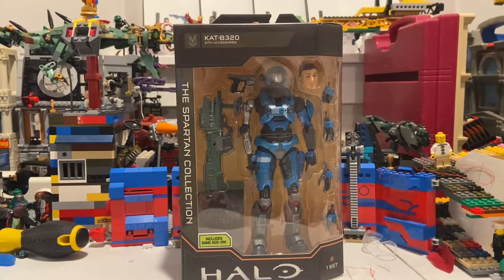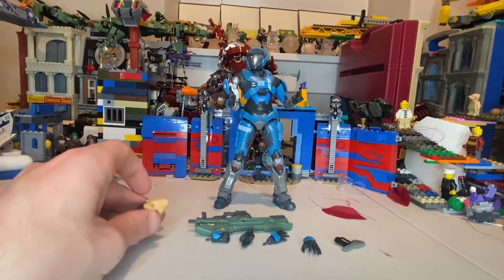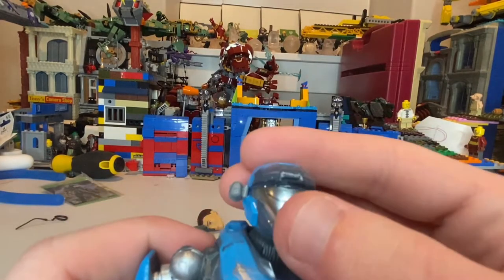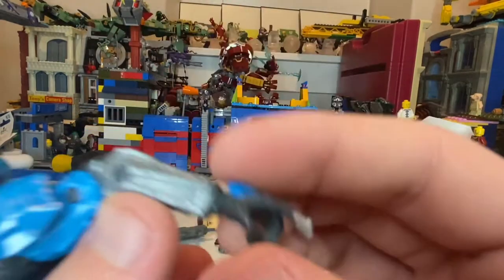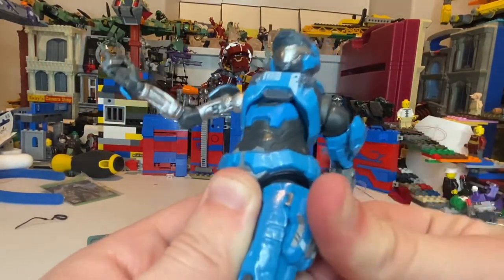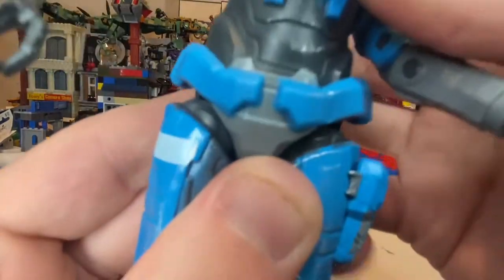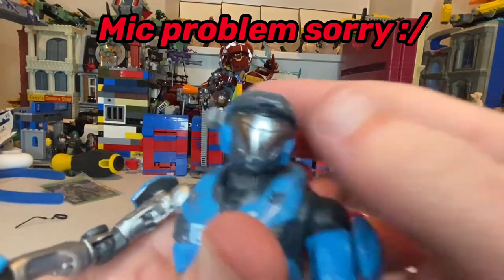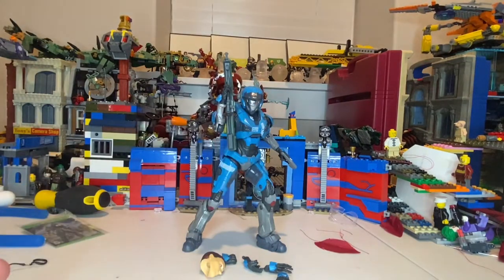HALO INFINITE FIGURE- KatB320 Review